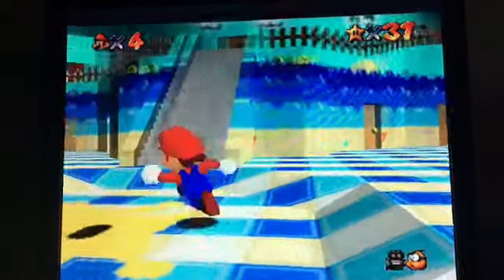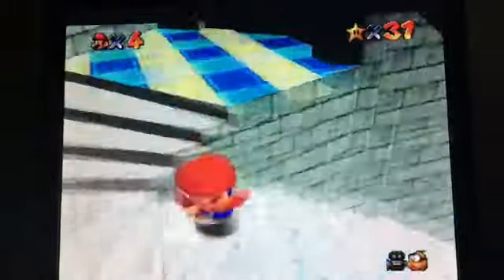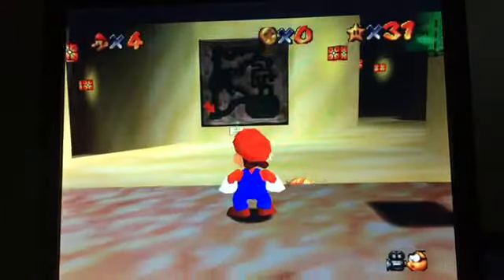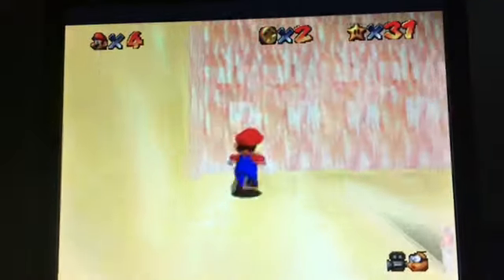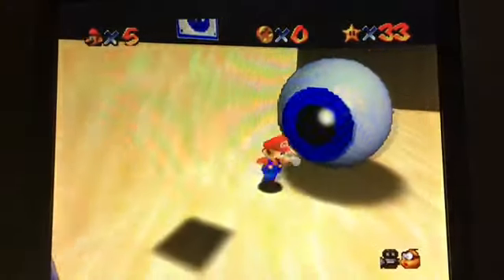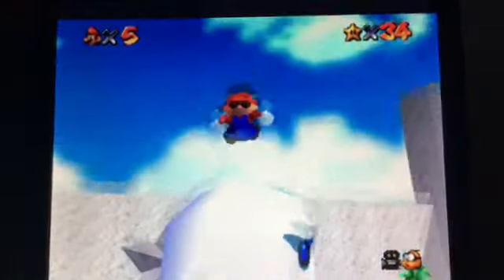Super Mario Sunshine 64: Episode 6